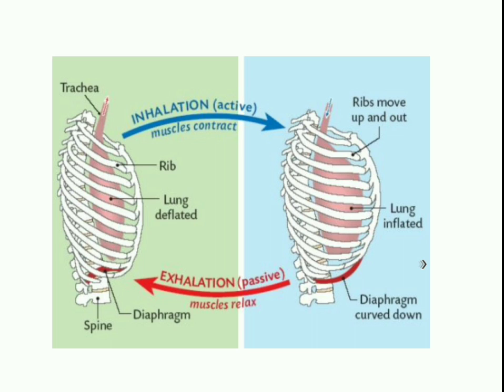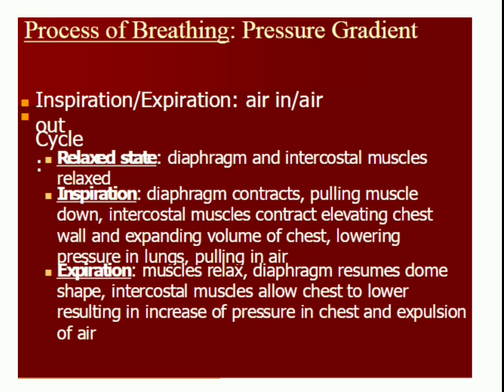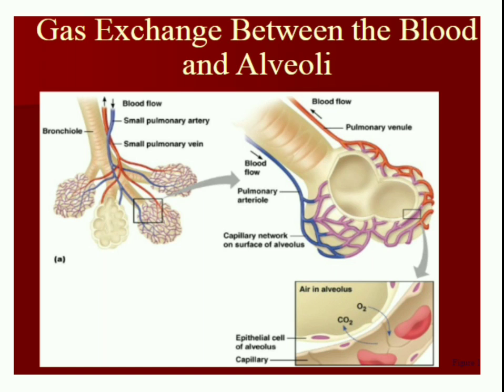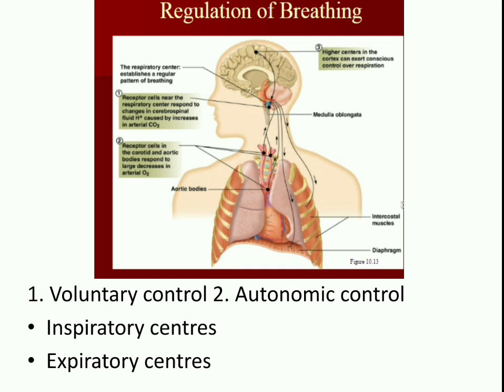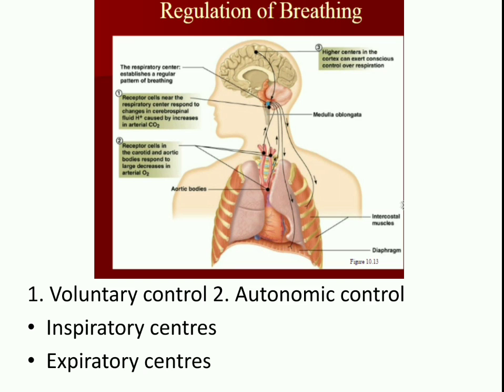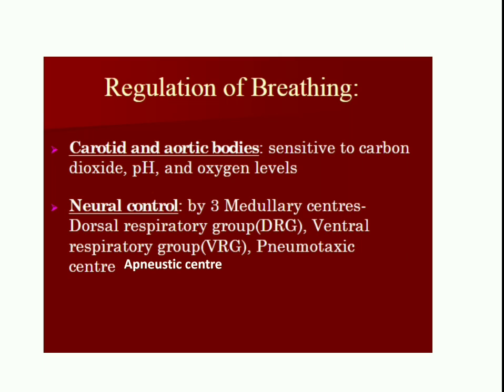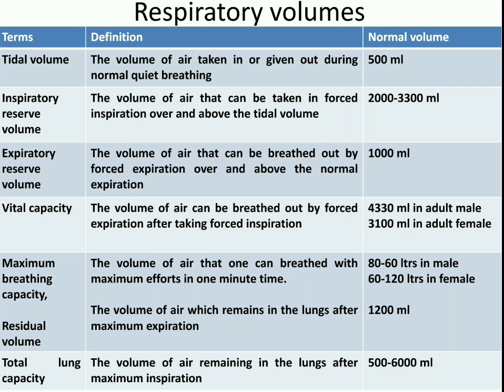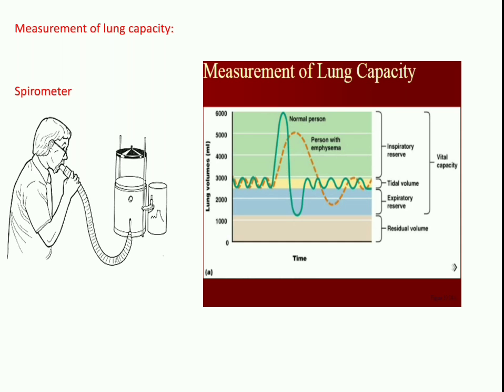Respiratory system - Pulmonary ventilation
These videos are meant for online learning process. these videos will help the students of UG pharmacy students to understand the basic concept.